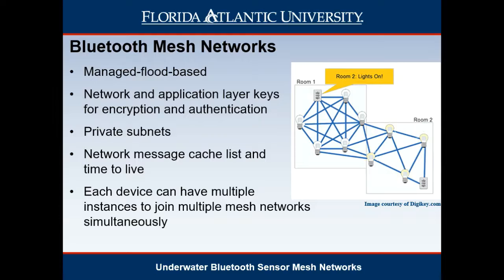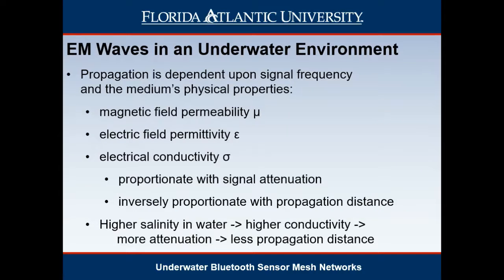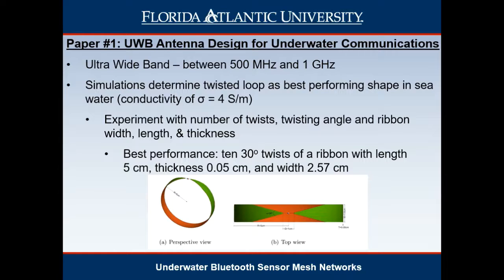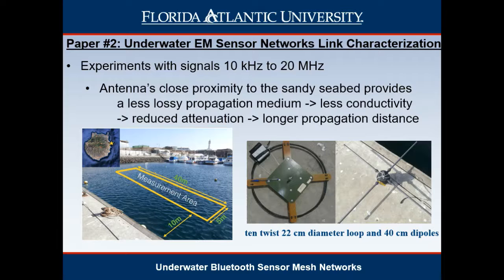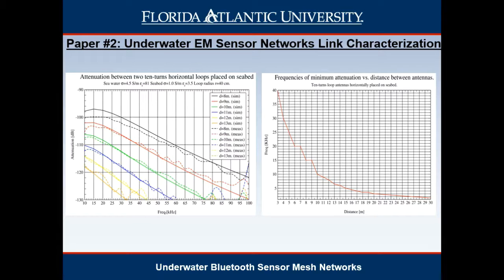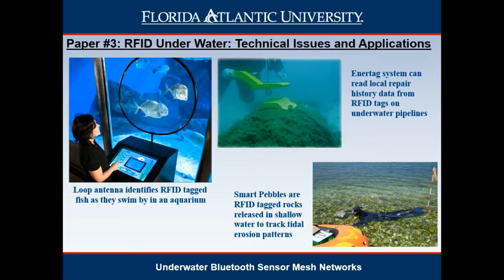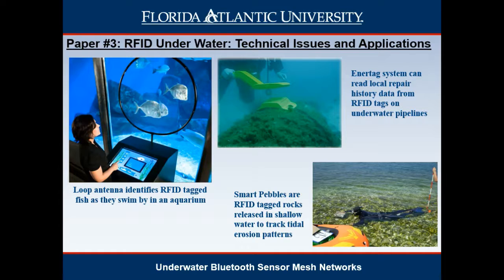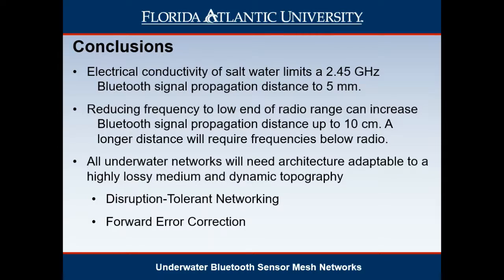CEN 6930 Presentation Adam Cankaya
Underwater Bluetooth Sensor Mesh Networks